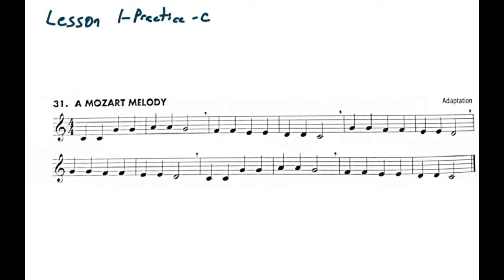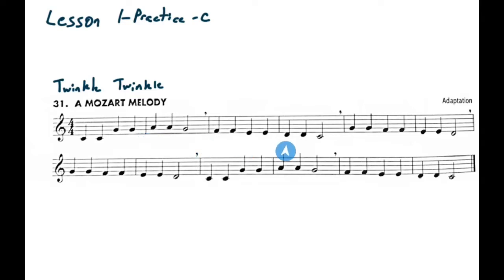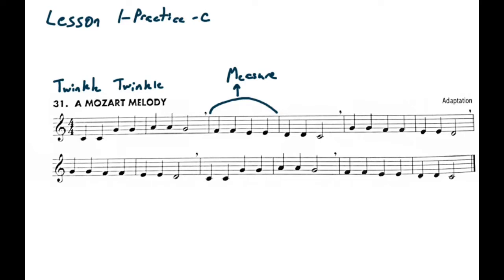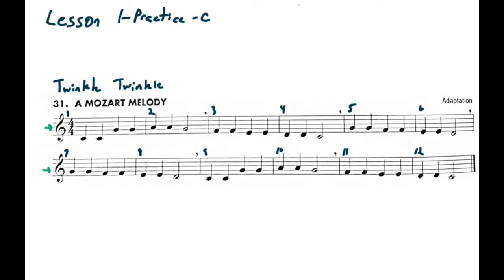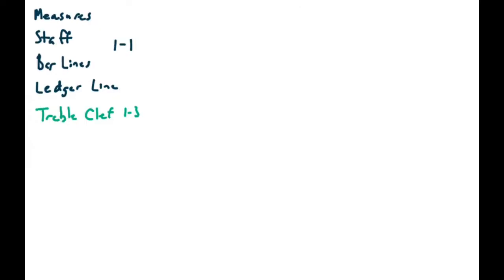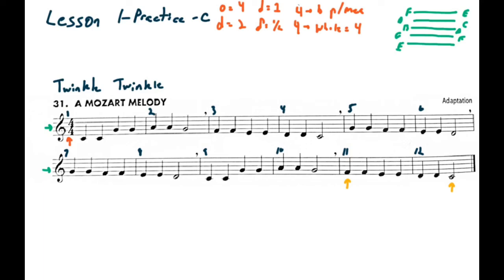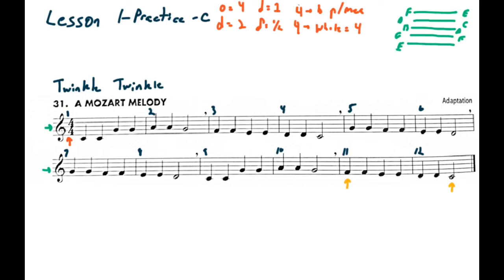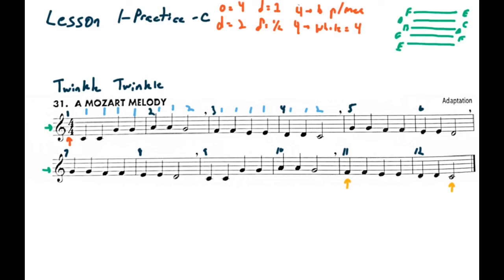1-Practice-c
Demonstration of how to apply our lessons with actual music.